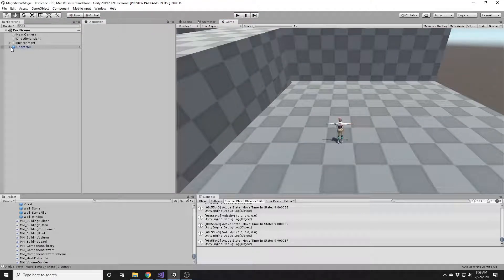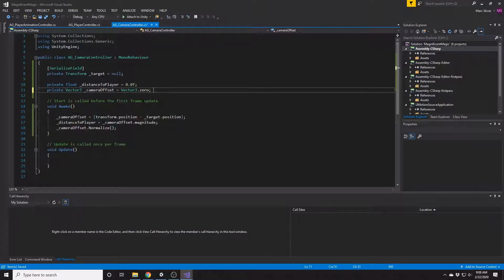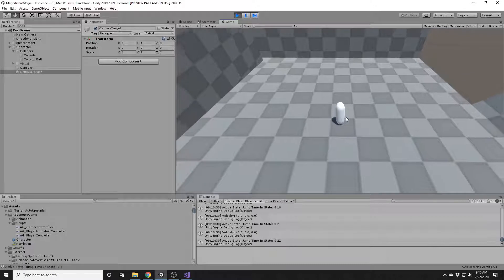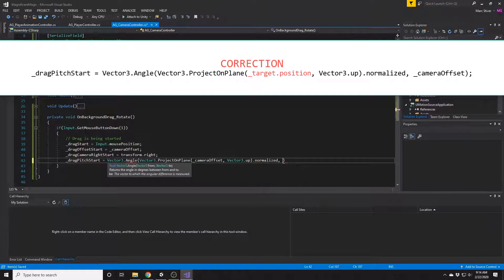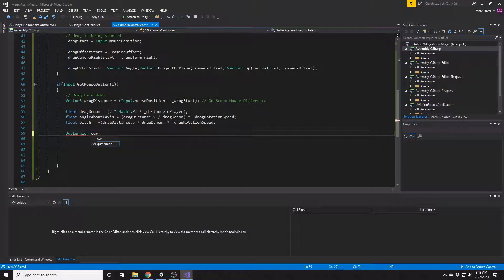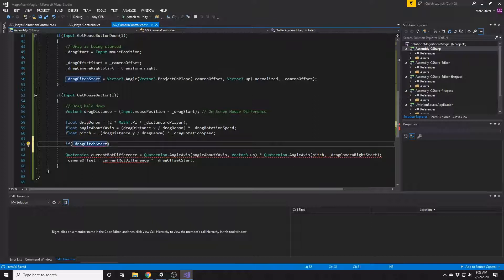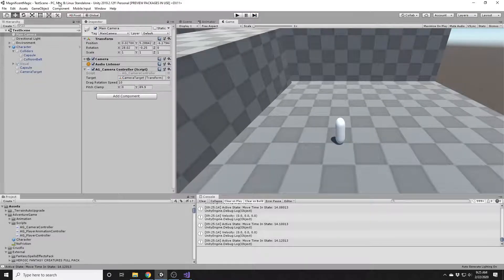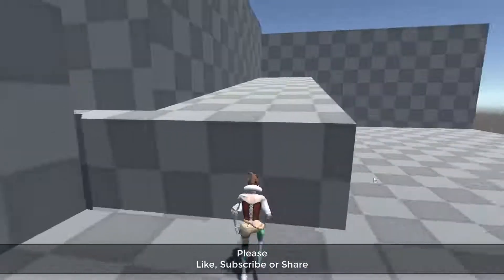E.06 - Let's Build: Adventure Game (Camera) - Tutorial Series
Episode 6: We set up a simple camera and connect the player to it so that the controls work with respect to the camera.

- I wanted to get wall grab in this episode but ran out of time.  I have the footage, just need to edit it, so wall grab will be Episode 7.

Info: Welcome back to this let's build series where we make and adventure game while focusing on payoff, polish and process.

Payoff:
Visual results fast!  Yes!  That's what I personally like to see.

Polish:
This feeds into payoff as I want the feel of this adventure game to be tight and easy to use.

Process:
Step by step advancement through development.  That means code will often change, be simplified or adjusted.  You may see many ways to do the same thing.  It could be a great way to understand things under the hood.

Things to keep in mind:
-Like in all things in game development you often are doing something for the first time.

-I am not perfect and there are likely ways to do what I am doing better.  Please feel free to suggest them :).